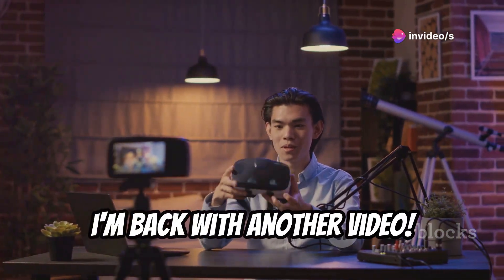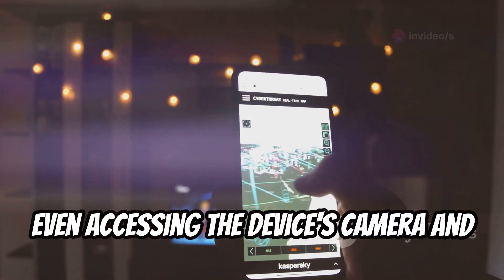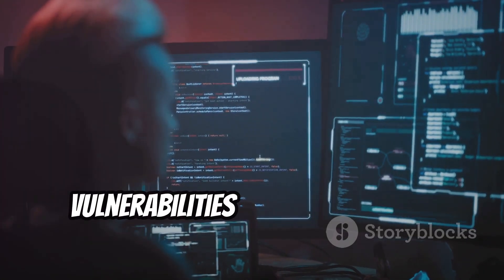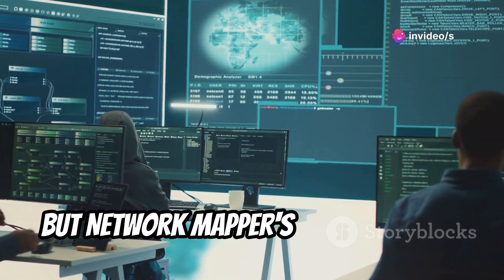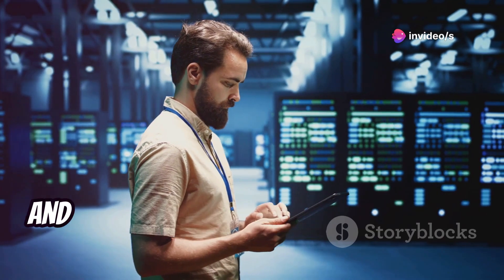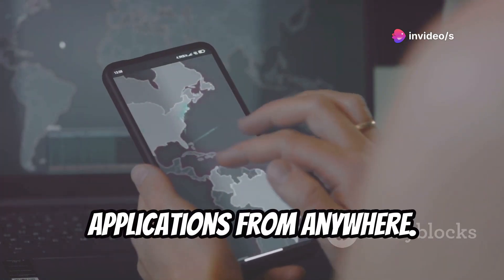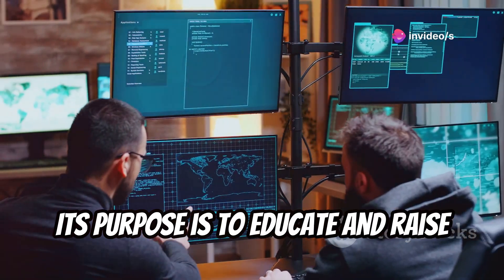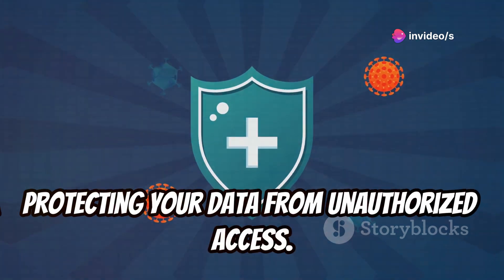14 Powerful Android Hacking Apps You Must Know in 2025!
Dive into the fascinating world of Android hacking apps and their crucial role in cybersecurity! In this video, we'll explore 14 powerful tools, from Termux to SSH Droid, and uncover their features and capabilities. Learn how these apps can be used for ethical hacking, network security assessments, and penetration testing while understanding the legalities and responsibilities involved. Whether you're a cybersecurity enthusiast or a professional, this comprehensive guide is for you.

1. open source hacking apps
2. best android hacking tools
3. android hacking apps 2024
4. top 10 hacking tools for android
5. open source android hacking
6. hacking apps for android
7. android penetration testing tools
8. open source security tools
9. android hacking tools 2024
10. best open source hacking apps

1. "open source hacking apps for android"
2. "best android hacking tools 2024"
3. "top 10 android hacking apps"
4. "android penetration testing tools open source"
5. "open source security tools for android"
6. "hacking apps for android 2024"
7. "android hacking tools open source"
8. "best open source android hacking tools"
9. "open source android security tools"
10. "top android hacking apps 2024"

1.
2.
3.
4.
5.
6.
7.
8.
9.
10.